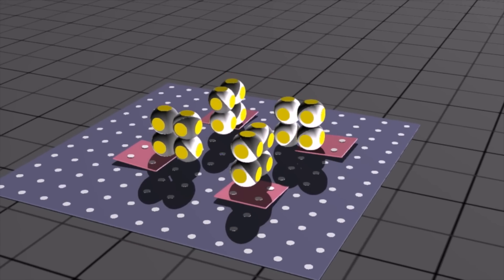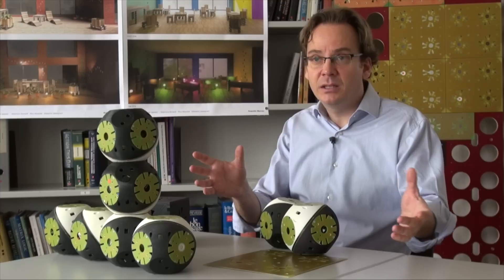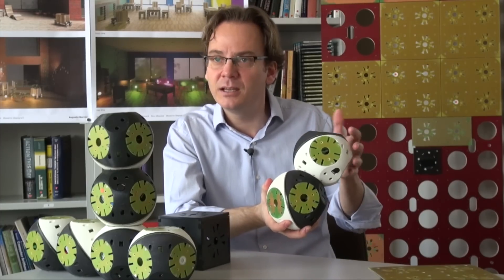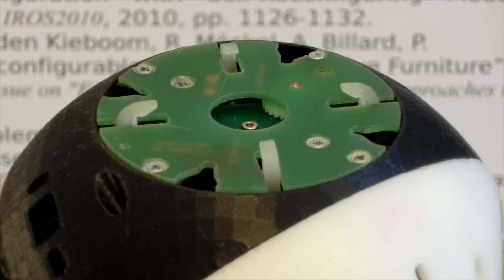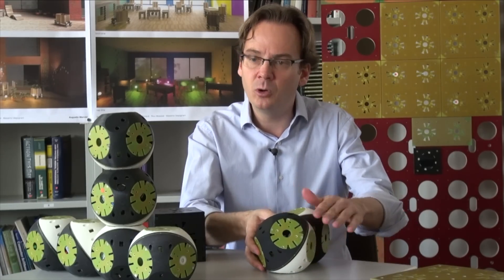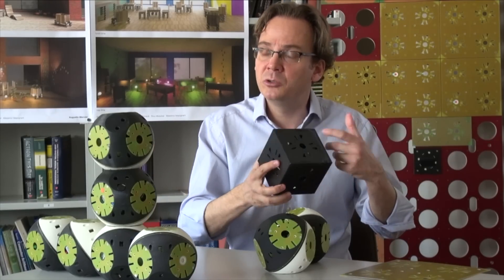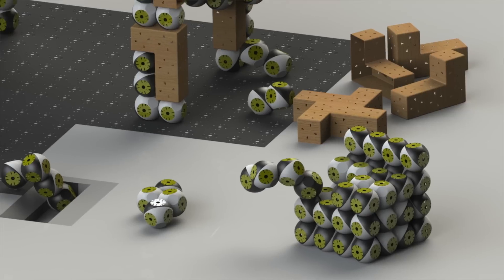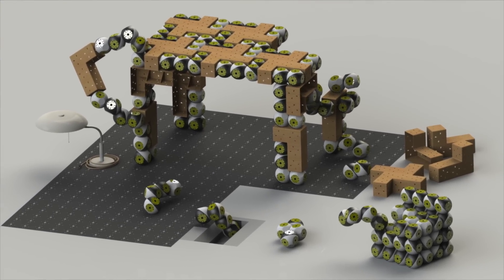Robots transform into furniture at EPFL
EPFL scientists are creating futuristic furniture that can move around and autonomously change its shape. This innovation may prove useful to support disabled individuals.